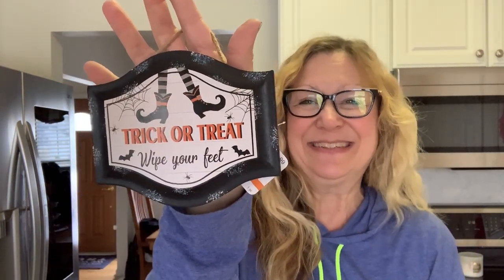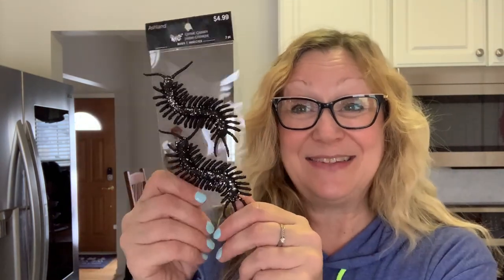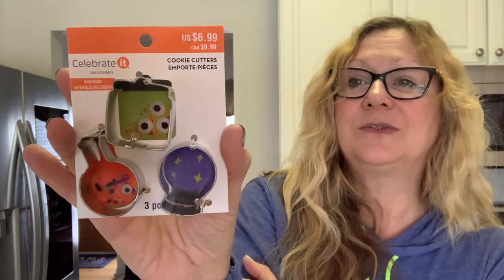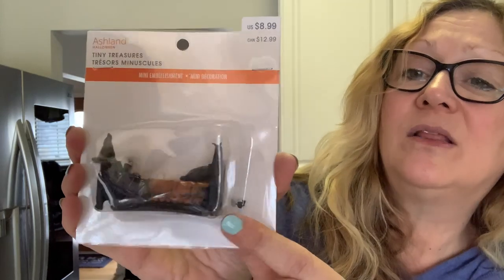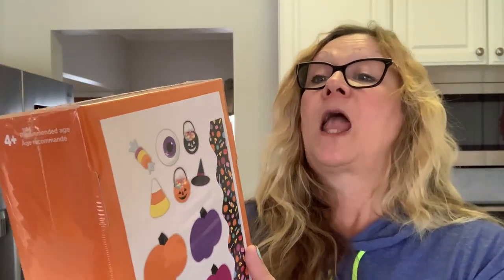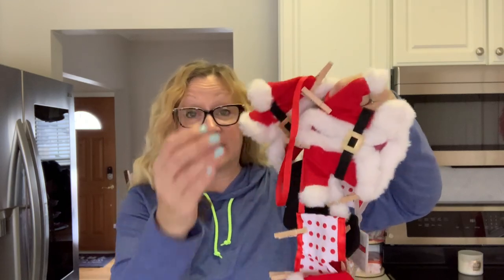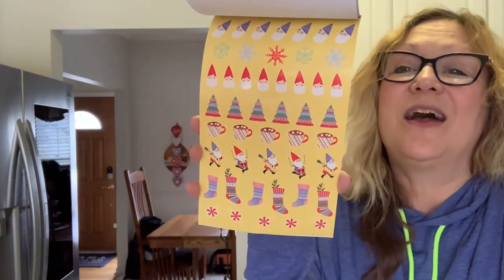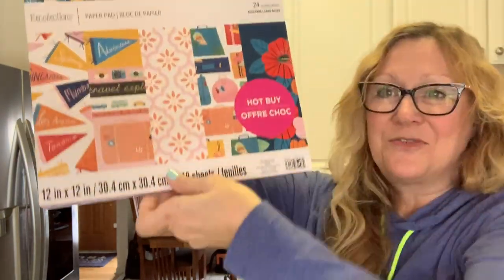Mega Michael’s Clearance Haul / Halloween / Fall / Christmas / 70 - 90 Percent Off / January 20 2022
Hi everyone!  I just happened to go to Michael's and stumbled upon an awesome clearance sale!  Join me and see what I found!